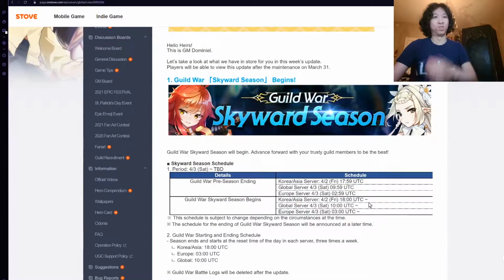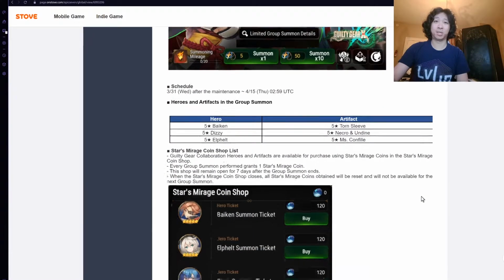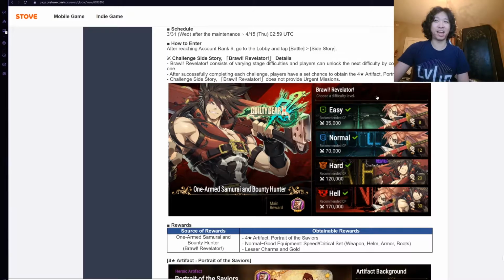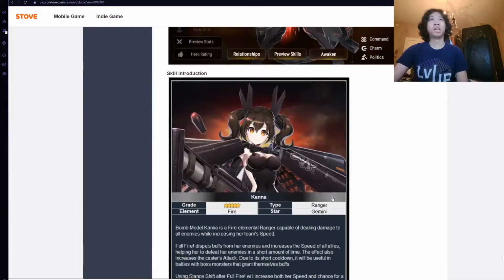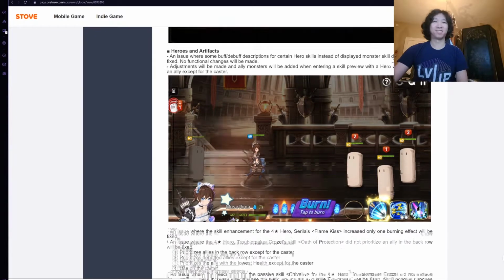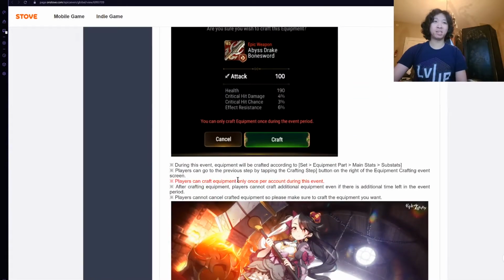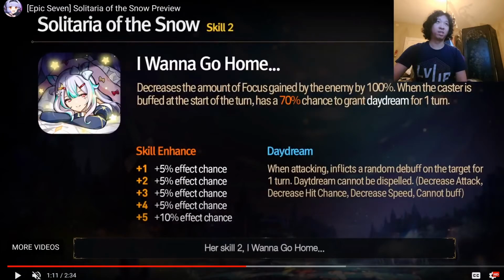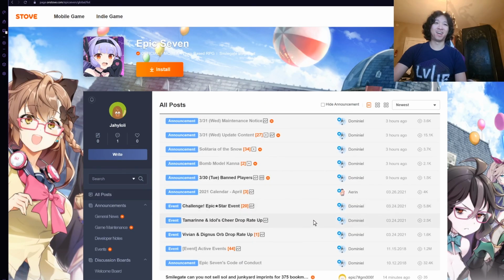[Epic Seven] Lots of mega events happening in Epic Seven!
Chloe with a real hammer would be scary...